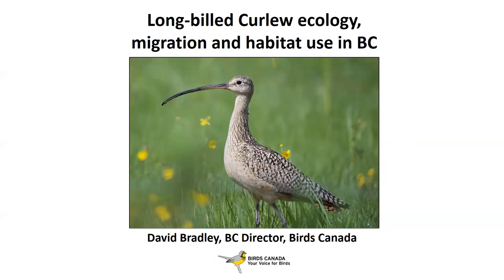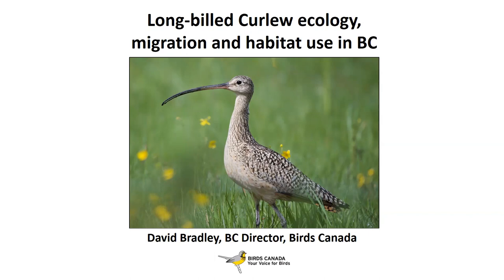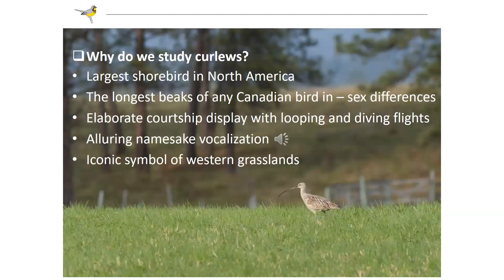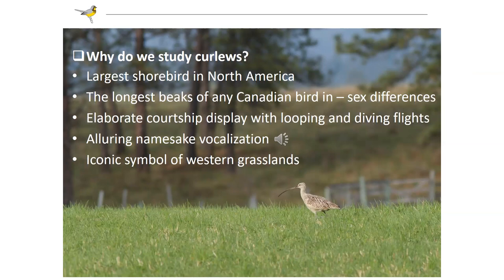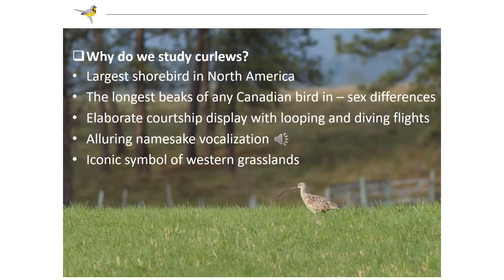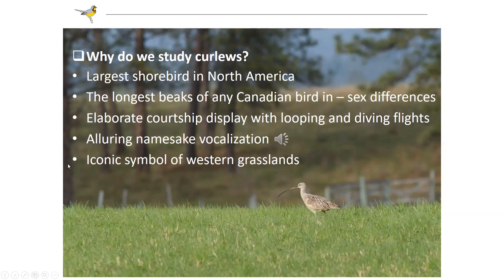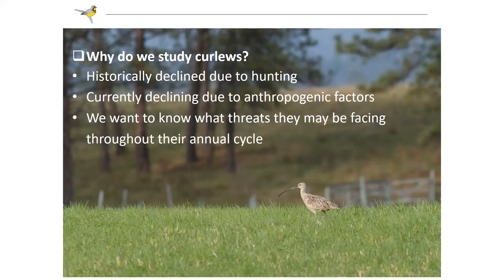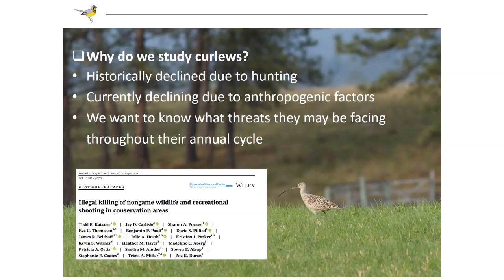Long-billed Curlew research in BC - NV Presentation by David Bradley of Birds Canada, April 1, 2021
Long-billed Curlews are one of the most striking shorebird species one can see on the BC Coast, and yet only a handful are seen each year on the South Coast on their way to and from breeding grounds in the BC interior. Despite the interest that this species generates locally, for a long time we knew little of the birds’ breeding and over wintering grounds. Recent research conducted in BC by Birds Canada and partners in the US since 2017 has revealed much about these birds’ migratory habits, as well as the indirect threat of land conversion throughout the species’ range and the direct threat of sport hunting south of the border. In this presentation, David will discuss the results of the work Birds Canada has done, and where the project is heading in the future in particular outreach work with landowners and farmers in the Prince George area.

The presenter, David Bradley, is currently the Director of the British Columbia office of Birds Canada, where he has been since 2014. Before that he conducted research on Tree Swallow migration at Long Point, Ontario, and graduate research in New Zealand and Costa Rica. Although David oversees the BC program, he is also deeply involved in several coastal projects, including the invasive species programs on Haida Gwaii, the Central Coast and the Scott Islands, as well as the Curlew tracking and stewardship project in the BC interior.